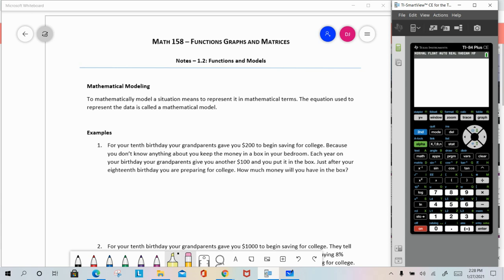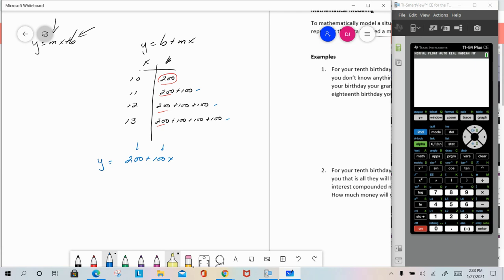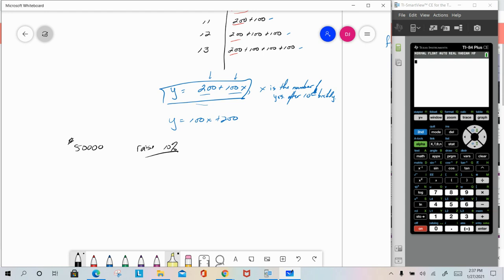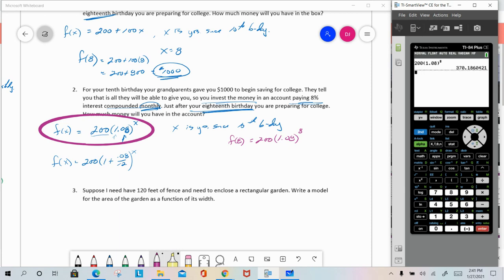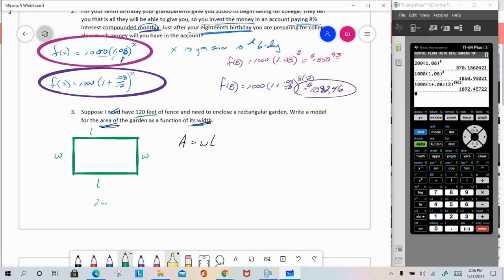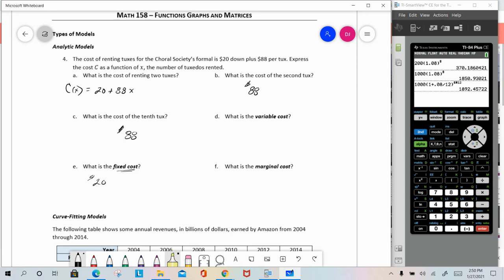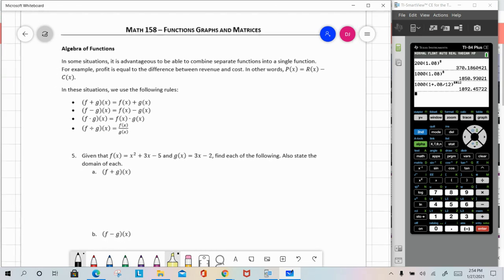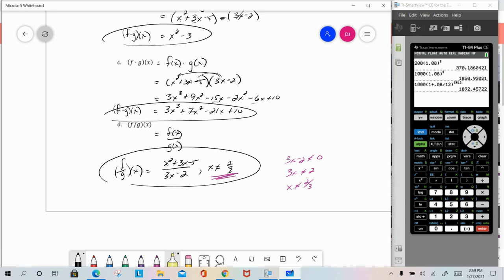Math 1500 - 1.2-Functions and Models